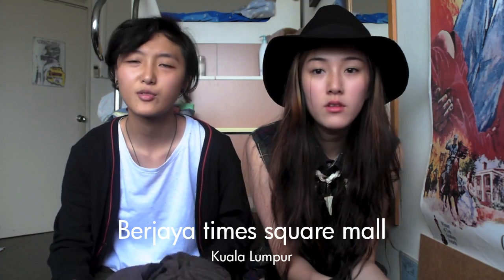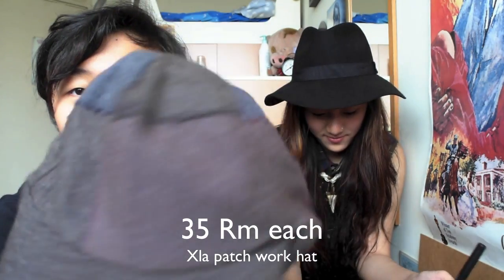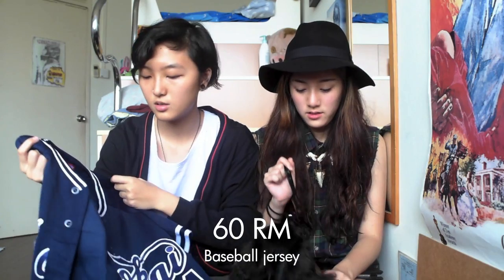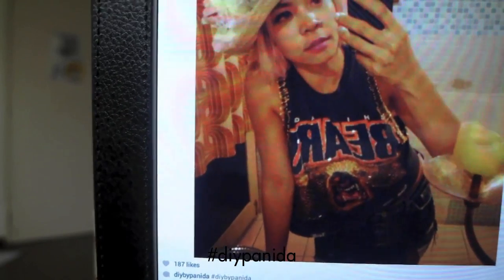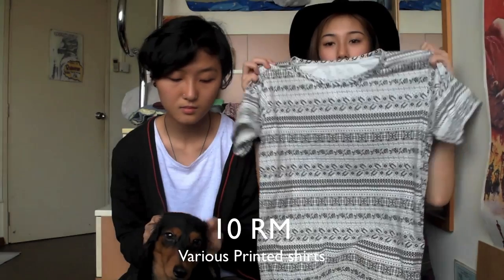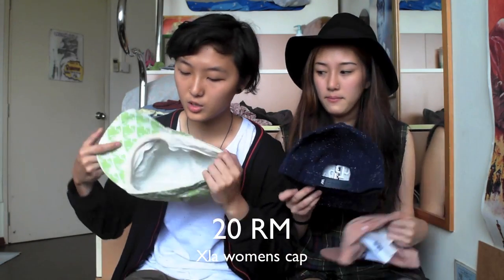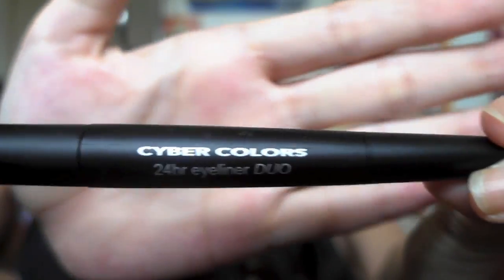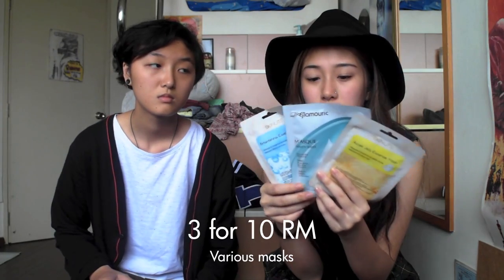Haul: Kuala Lumpur and Genting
Before we begin:

Please claim from us by 11 March 2013, or the winner would be re-picked!

Just another haul from our trip in December 2012 to Genting & KL.
Sorry for the delay, we were the busiest cause we were at our last semester in school. Which means. we have graduated!! Which means... MORE videos coming up for guys!

Don't be shy & share your comments or video response below.
We have a DIY coming up for your guys!

for statement pieces.

Cass's outfit in the video:

Em's outfit in the video:
Hat: Cotton on SGD$5

Cass's Outfit #01:
Camo Hat: Army Market SGD$10
Baseball Jersey: Berjaya Mall (Time square) 50RM
Pants: Paul B SGD$70
Vans Sk8 High: Hong Kong SGD$80

Em's Outfit #01:
 Xlarge Cap: Berjaya Mall (Time square) RM20
Camo Crop Top: Berjaya Mall (Time square) RM10
Leatherette Skirt: Topshop SGD$19
Spiked Damsels: Solestruck USD89 (Black Friday sales)

Em's Outfit #02 :
Black Hat: Cotton on SGD$5
Gold Chain: Thrifted SGD$3
Pink Floyd Band Tee:  Berjaya Mall (Time square) RM 8.30
Stripe Pants: H&M SGD $17.90
Underground Creepers: Actually+

We will pick a winner in two weeks time (17th March) & the winner will be announced on our Facebook!

*ONLY OPEN TO SINGAPOREANS*

Thank you guys for all of your support :')